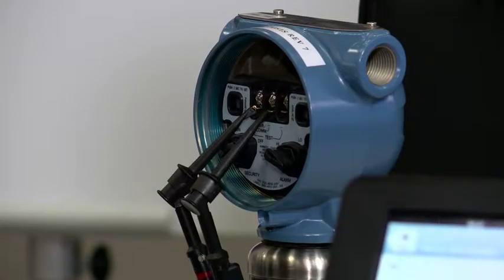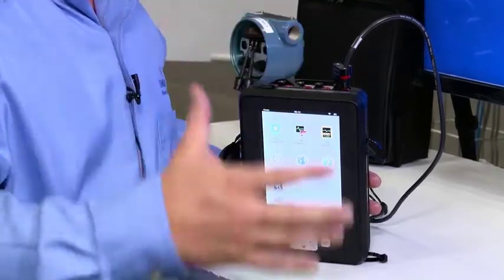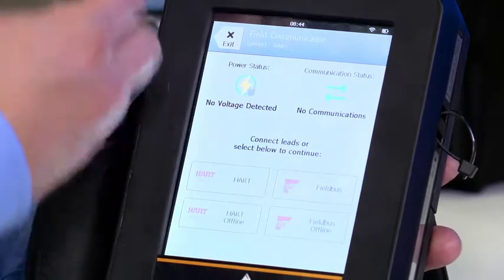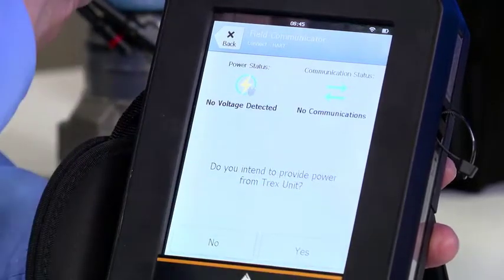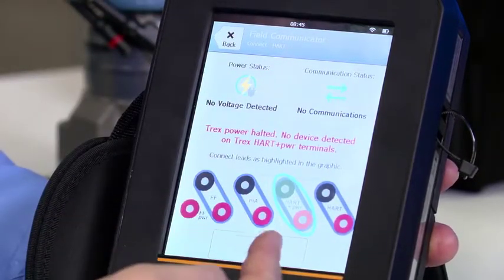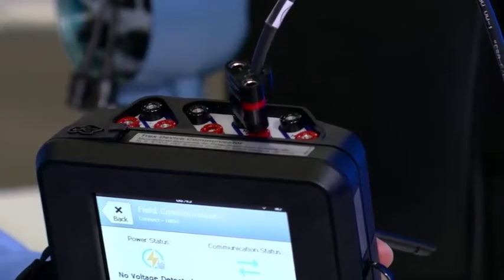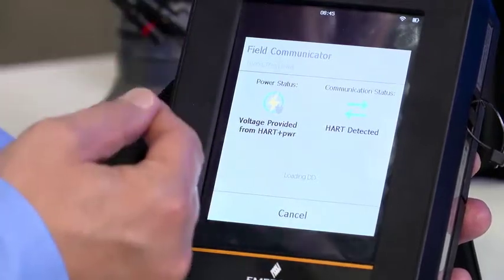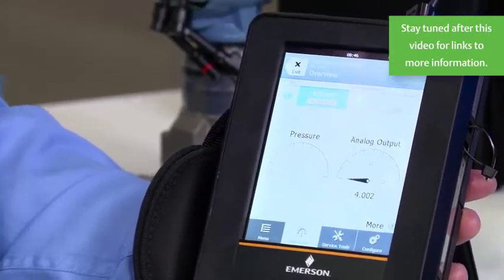Power the Loop with AMS Trex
"AMS Trex includes built-in functionality to power devices. Simply connect the communicator to a loose instrument to power it, allowing you to do more with a single tool. With AMS Trex, you get a modern user experience in a rugged, intrinsically safe package.